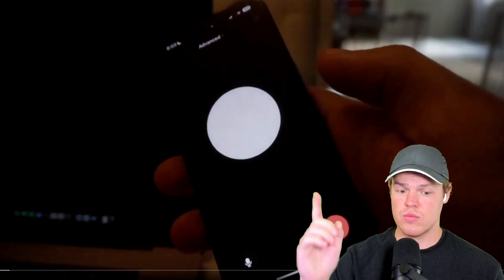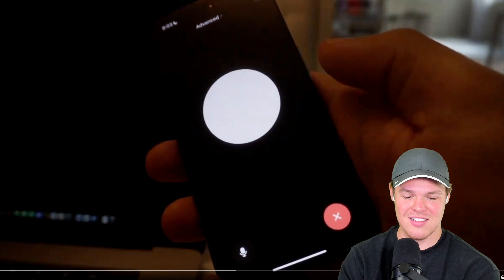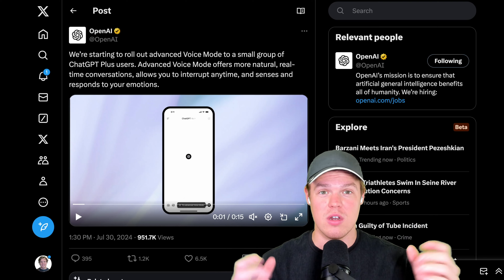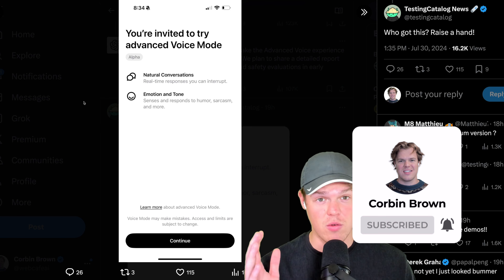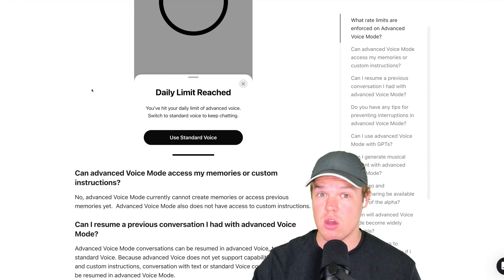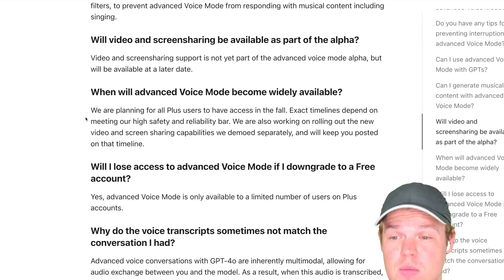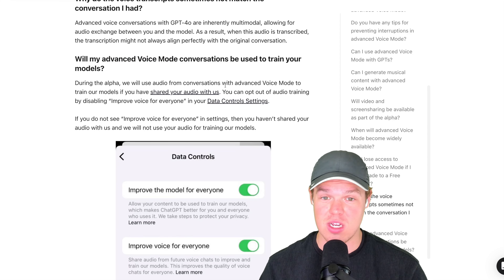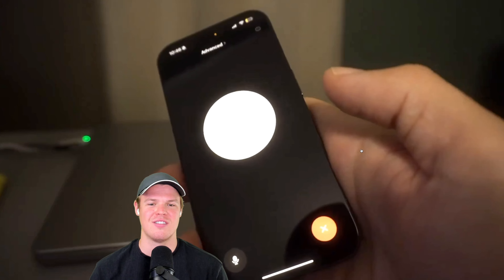How to Access OpenAI Advanced Voice Mode: Emotion-Responsive ChatGPT Conversations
Explore the new Advanced Voice Mode in the ChatGPT app, available for a ChatGPT Plus users. This feature enables more natural and expressive real-time conversations, picking up on emotions and non-verbal cues. Learn how to access, use, and make the most of this cutting-edge voice interaction mode.

Advanced Voice Mode - FAQ
Advanced Voice Mode on ChatGPT features more natural, real-time conversations that pick up on and respond with emotion and non-verbal cues.

Key Takeaways:

✩ Advanced Voice Mode Access: Available on iOS and Android ChatGPT apps for Plus users, offering real-time, emotion-responsive conversations.
✩ System Requirements: Requires Android app version 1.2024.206 or later, iOS app version 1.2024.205 or later, and iOS 16.4 or later.
✩ Usage and Limitations: Features limited daily use, no memory or custom instruction access, and isn't optimized for in-car Bluetooth or speakerphone.